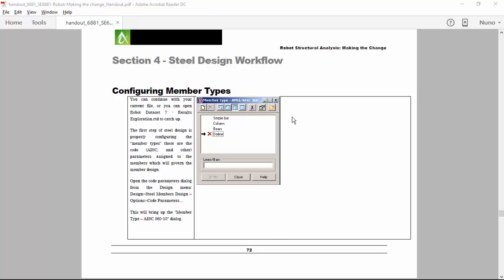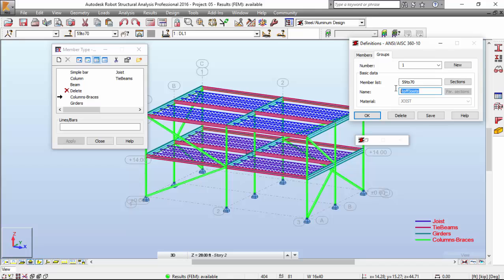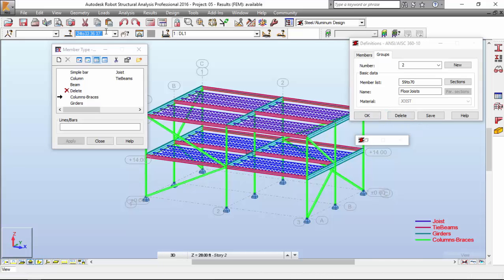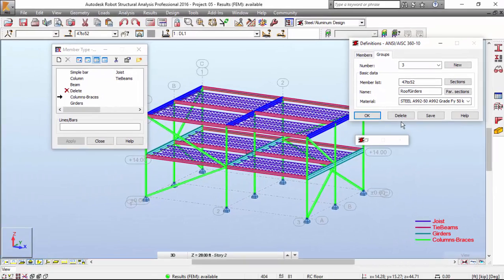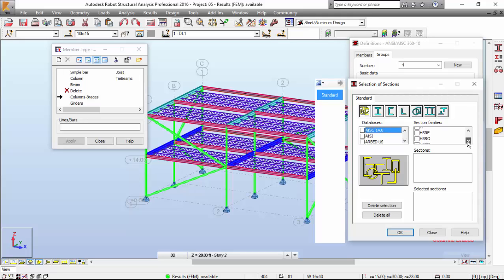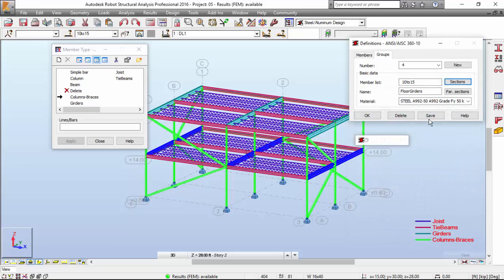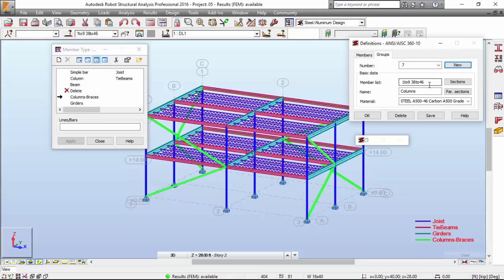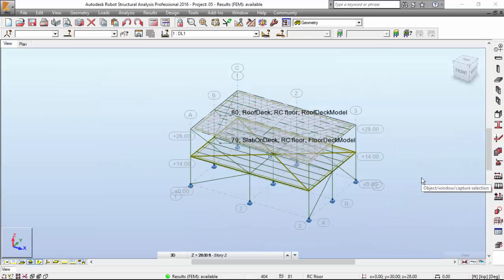Robot Structural Analysis: Making the Change - Part 12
Robot Structural Analysis: Making the Change is a class by Ken Marsh to Autodesk University. In these series I am going to do it my way, hopefully explaining and making everything clear! Just follow the Handout!